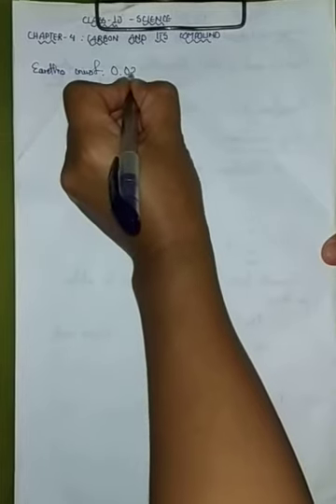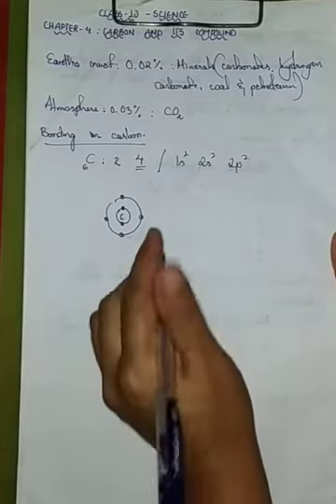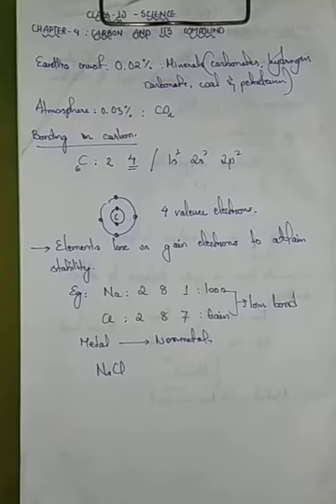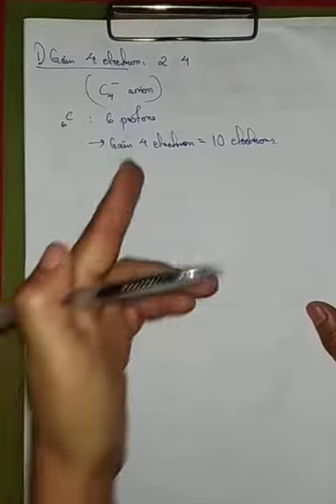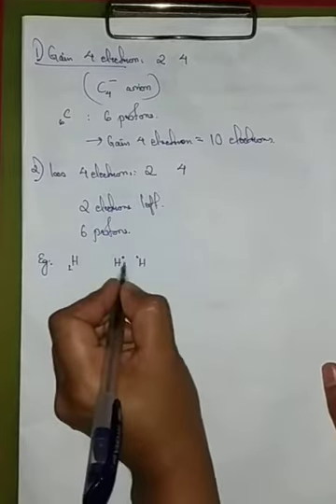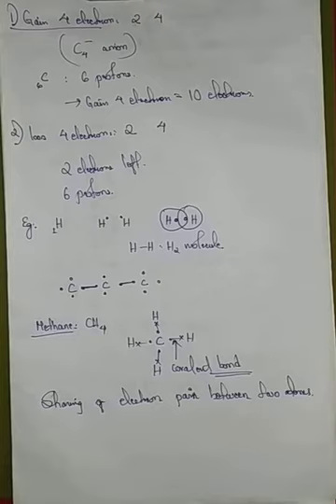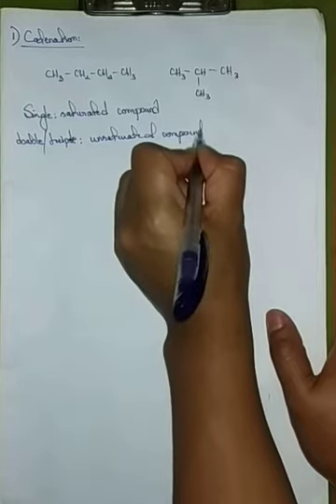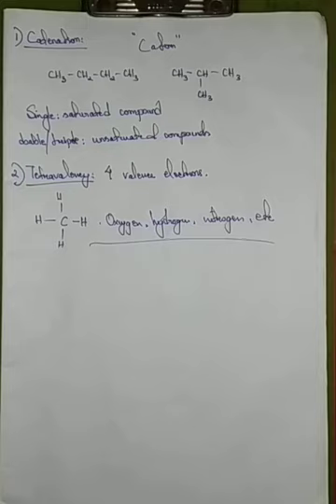Class 10- SCIENCE CHAPTER 4- CARBON AND ITS COMPOUNDS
Introduction Video 1